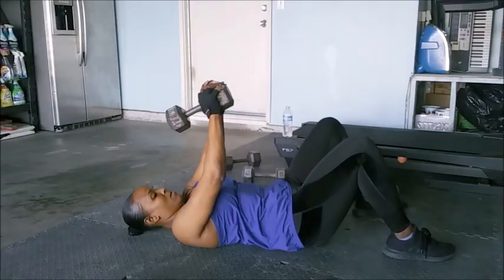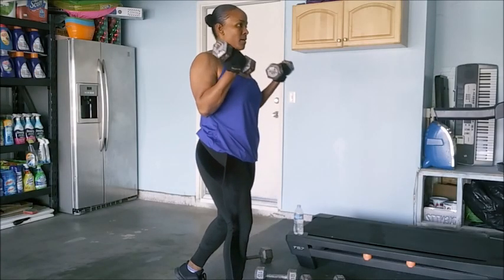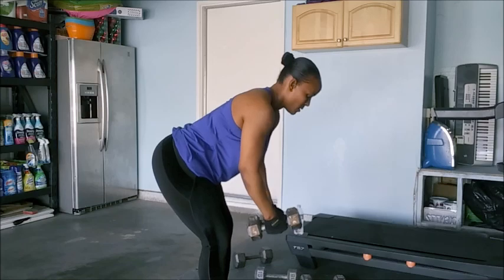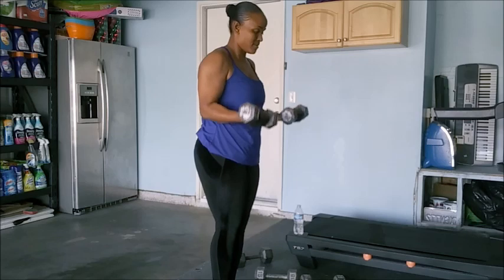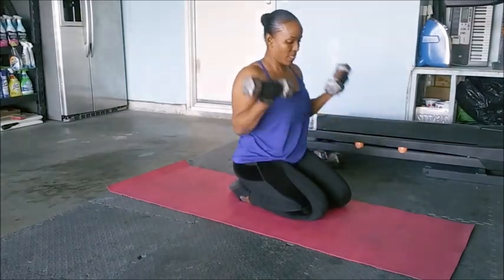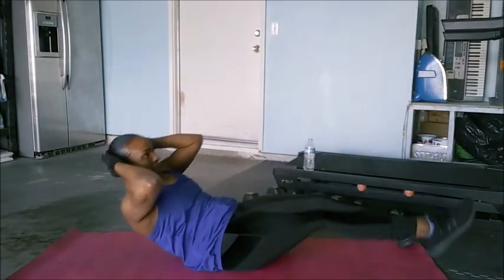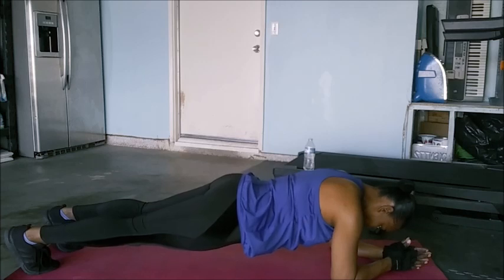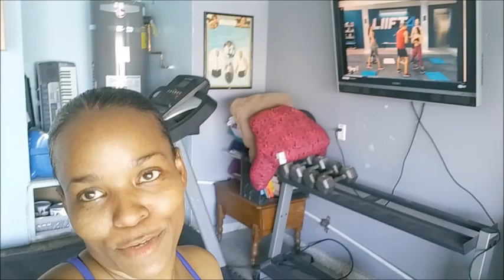Liift4 Day 2 Back & Biceps 💪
Back at it after 6+ months off.
Day 2 is in the books.